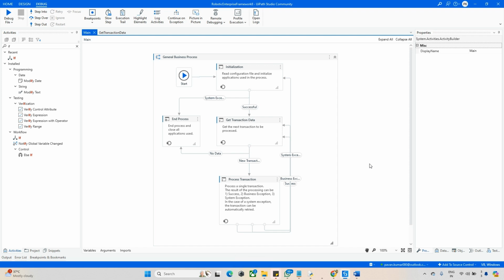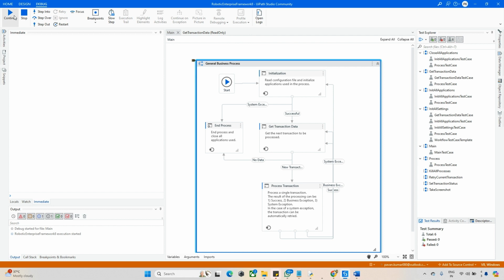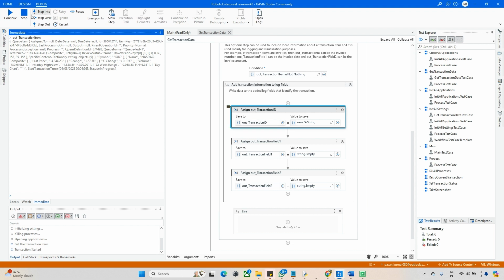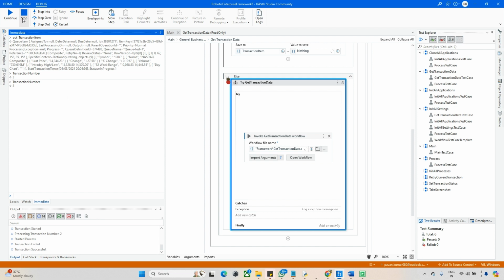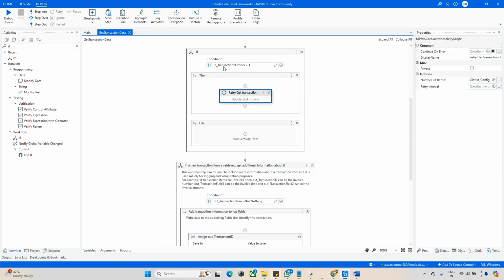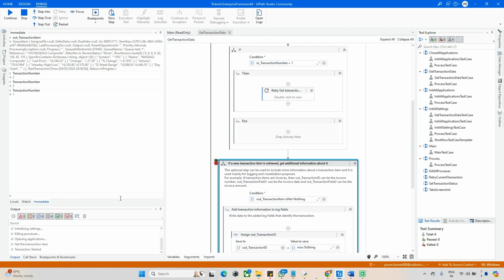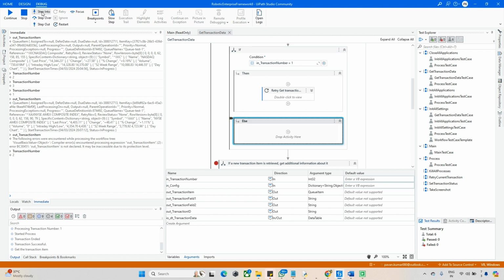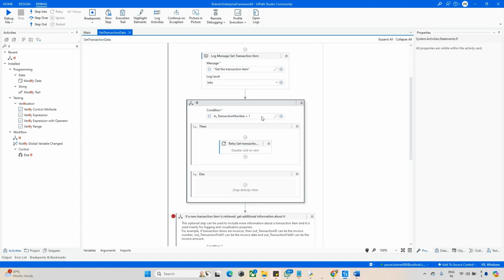Interview Question | How to run the REFramework only once | UiPath | 2024